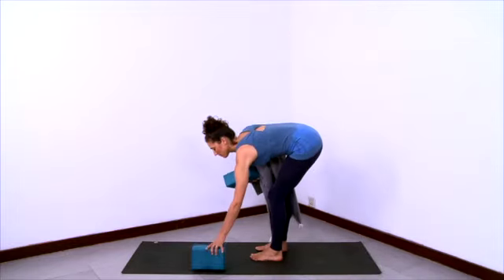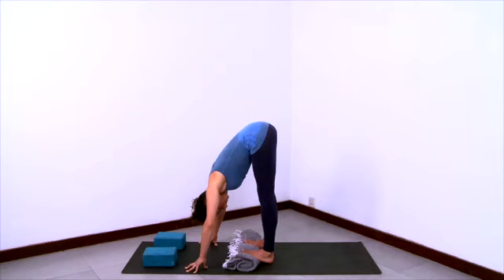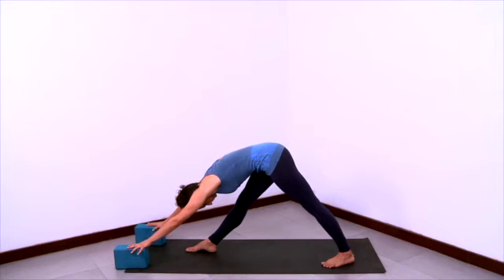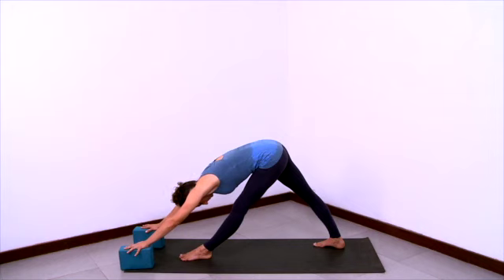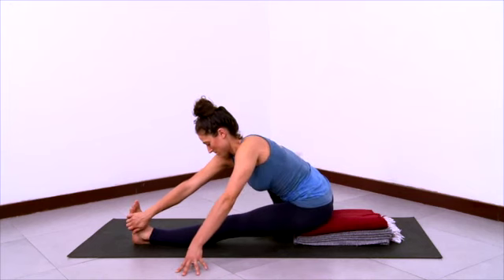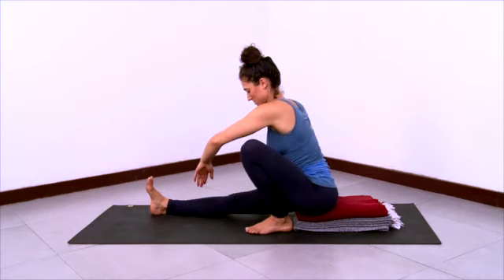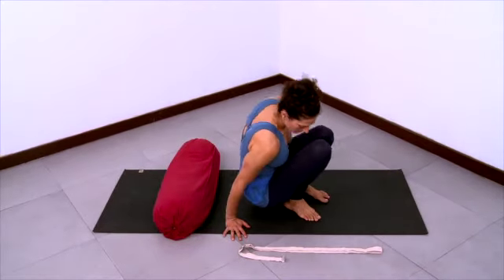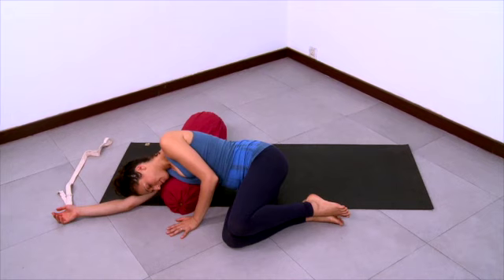Yoga for Hamstrings and Calves - Intermediate - 15 min - Vintage Ruthie (2012)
Filmed in India in 2012 as part of Ruthie's Decompression Project series, this video offers a 15 minute yoga sequence for holistically opening and enlivening the hamstrings and calves (Intermediate Level).